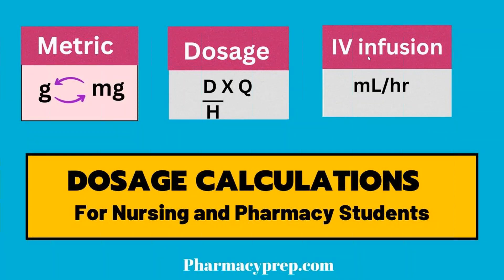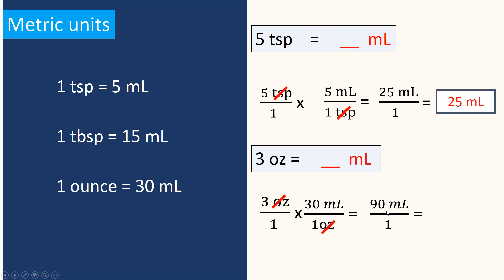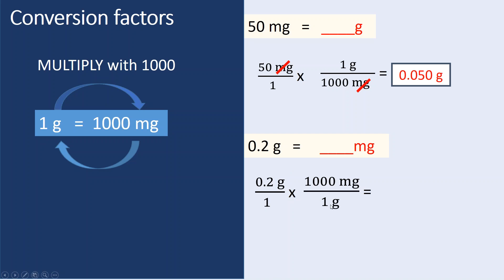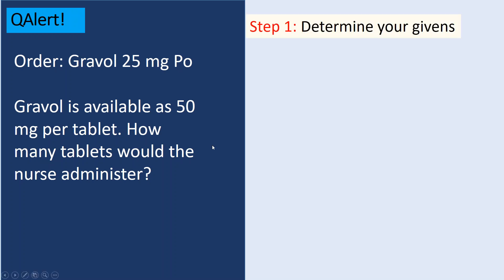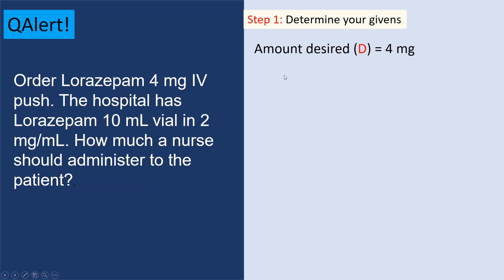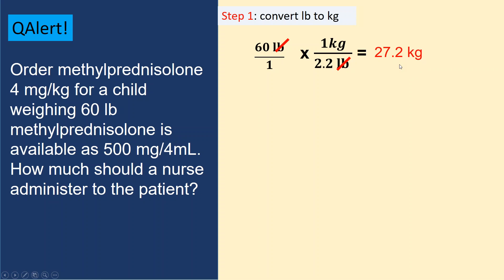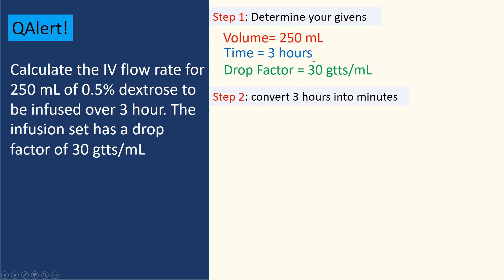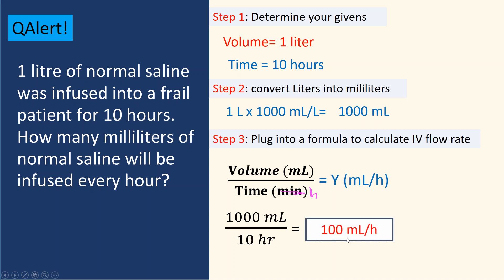Dosage Calculations for Nursing and Pharmacy Students [NCLEX, PTCB, PEBC, Pharm Tech, NAPLEX, KAPS]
00;00 | introduction
01:00 | Metric units conversions
02:00 | Dimensional analysis for unit conversions
05:00 | Dosage calculations by desired over have a method
16:00 | Dosage calculation based on body weight
19:00 |  Intravenous infusion drip rate calculation gtts/min
21:00  |  Intravenous infusion flow rate ml/h

Pharmacist PEBC, EE, MCQ, OSCE, FPGEE, nursing, USMLE, USA, KAPS, Canada books reference, Exam AI
Pharmacist licensing exams NAPLEX and FPGEE exams preparation references and sample mcq.

Pharmacy technician exams PEBC MCQ and OSPE reference books, prep courses